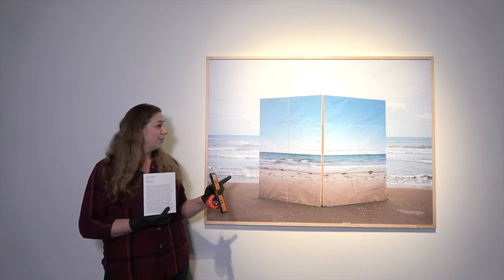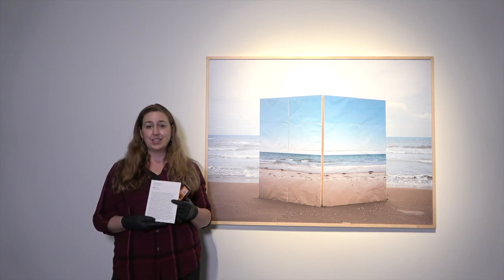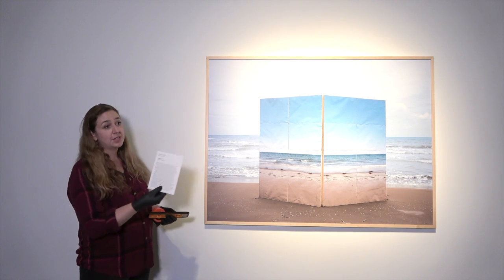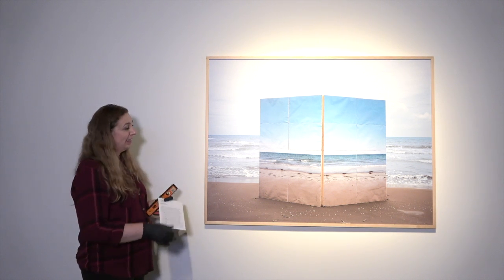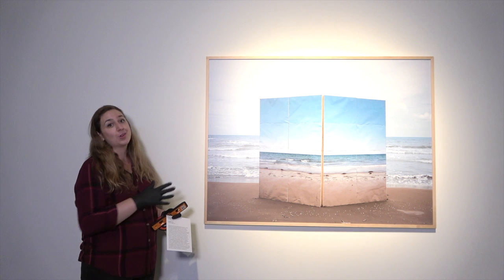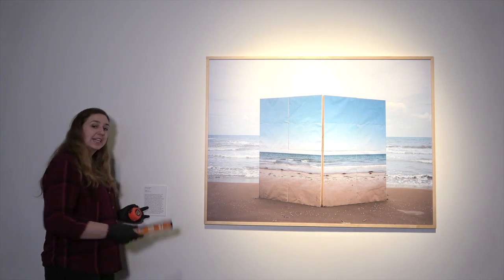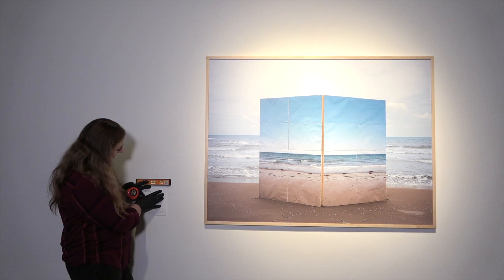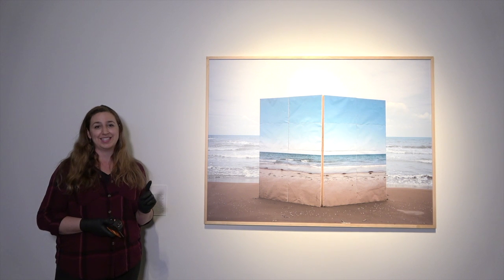Best Practices: Pro Tips with Laura Spalding Best | Episode 19